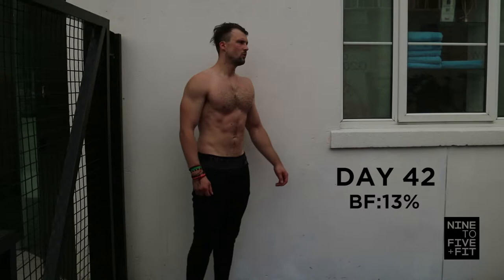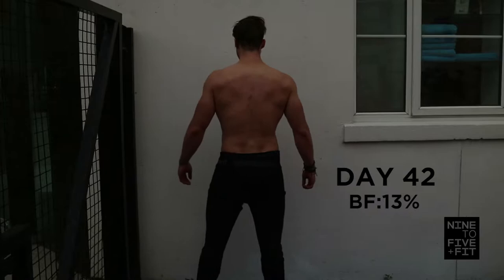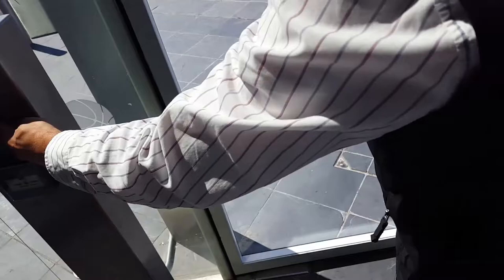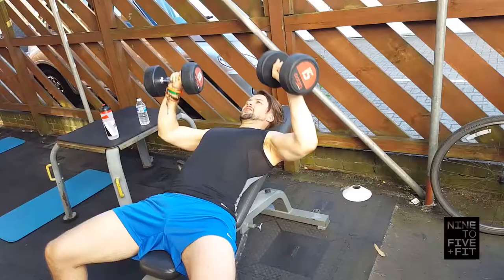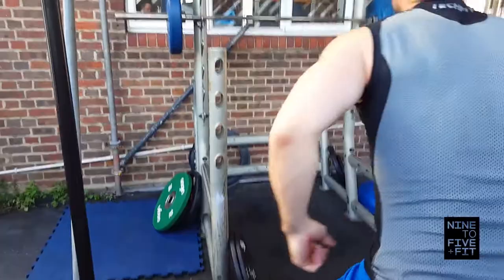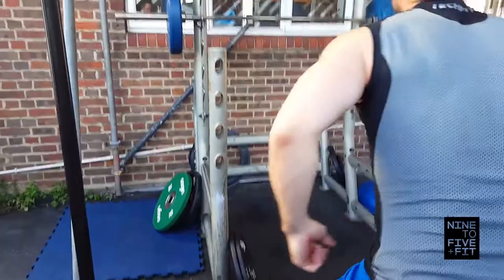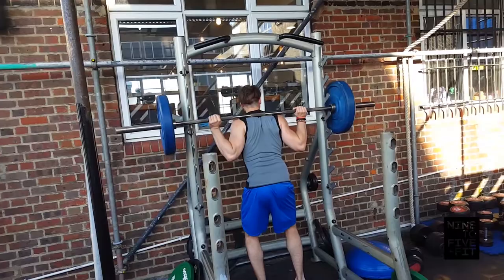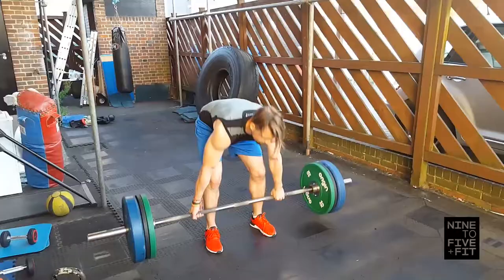VLOG #16 : Body Transformation Week 6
Sitting at 13% Body-fat and working hard. Another behind the scenes of a busy week.

For everyday updates follow me on SC : Nine2Fiveandfit